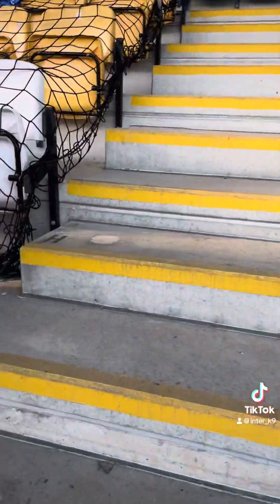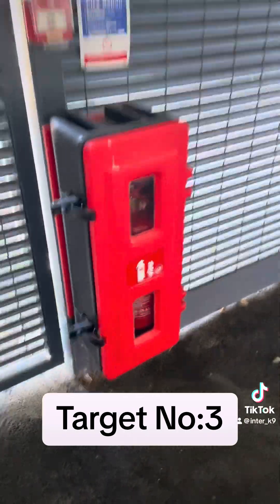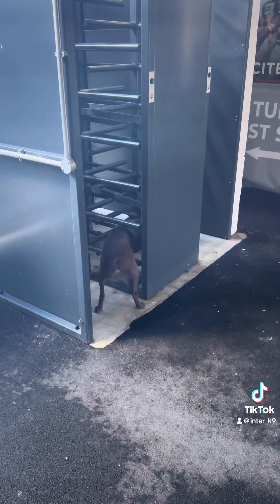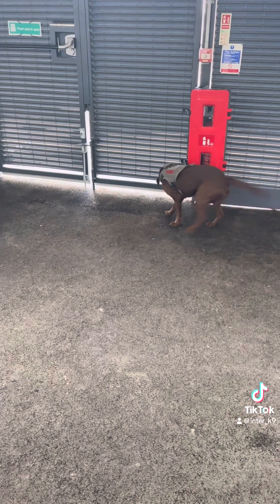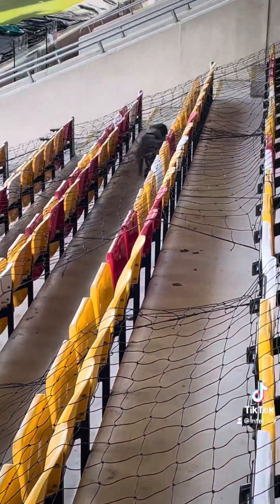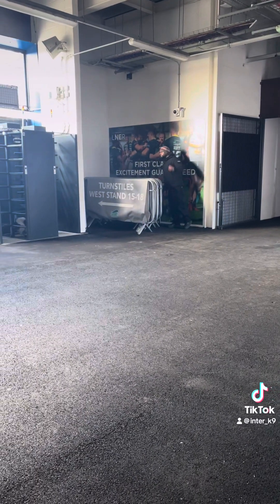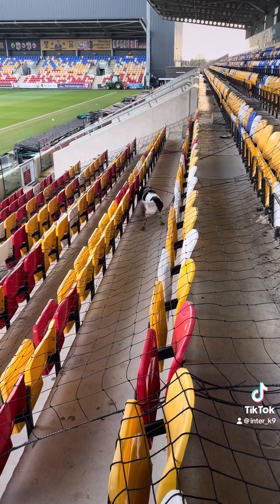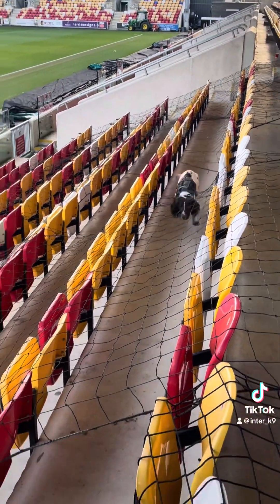Bomb dog (handlers course)